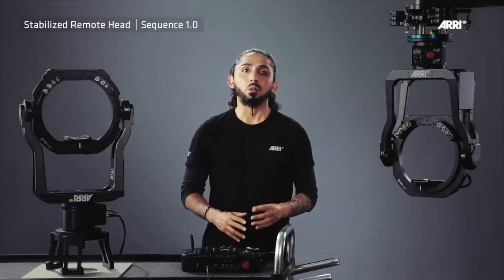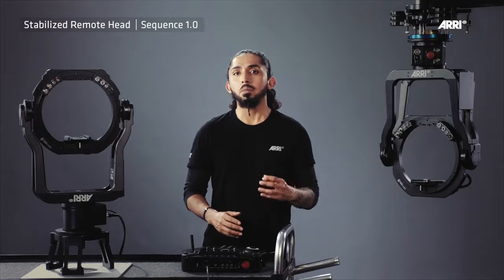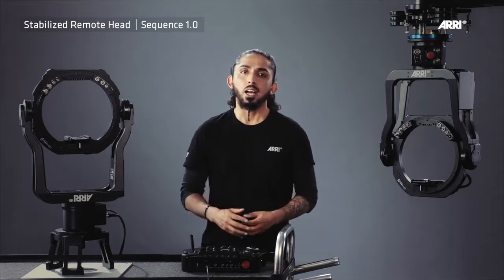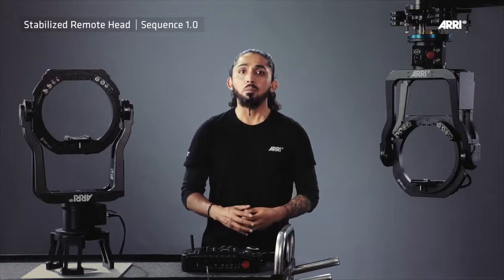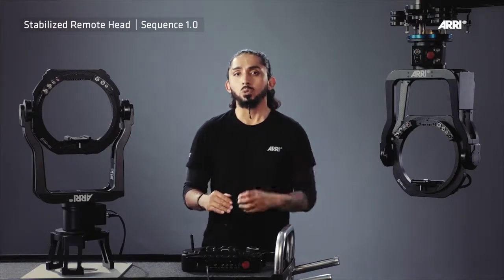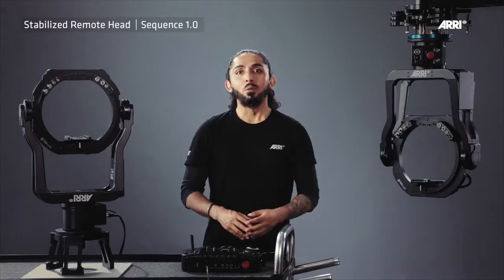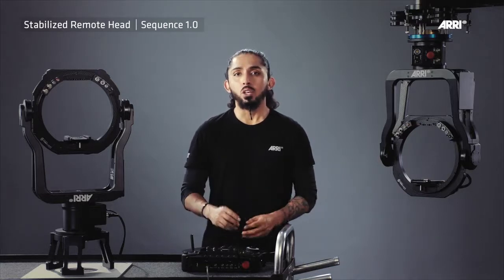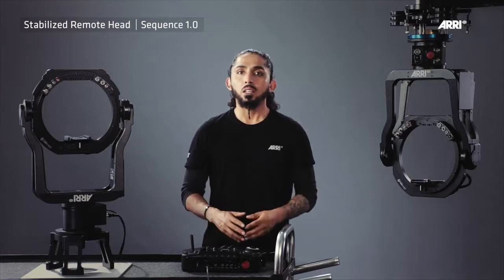ARRI Tech Talk: Introduzione alle teste remote stabilizzate SRH-3 e SRH-360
ARRI ti guida alla scoperta della teste remota stabilizzata SRH-3 e SRH-360. Questo video introduttivo ti offre una panoramica delle caratteristiche principali di entrambe le teste e della loro ampia compatibilità con accessori e strumenti aggiuntivi, inclusi obiettivi di terze parti.